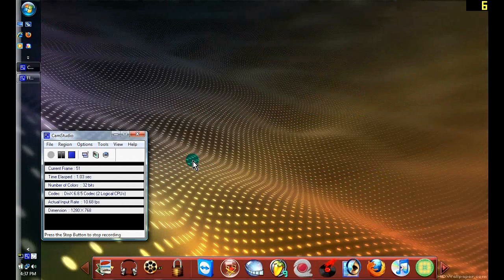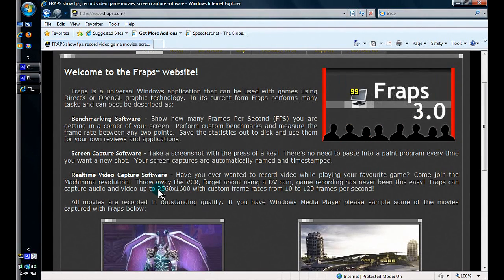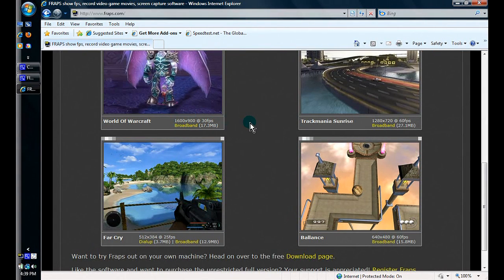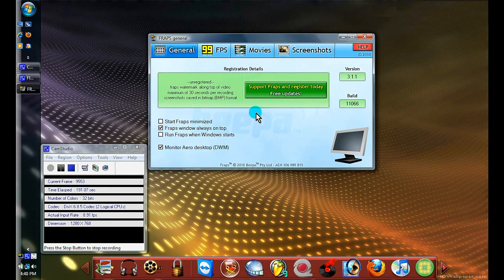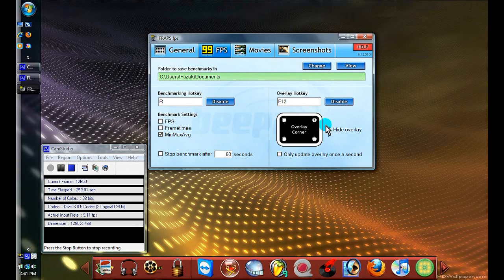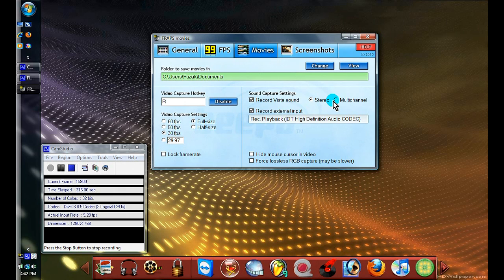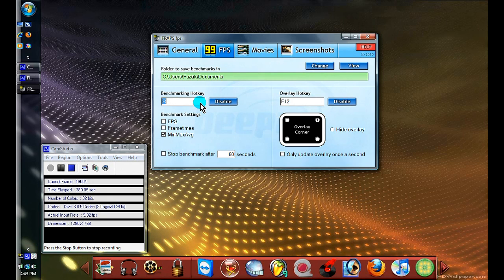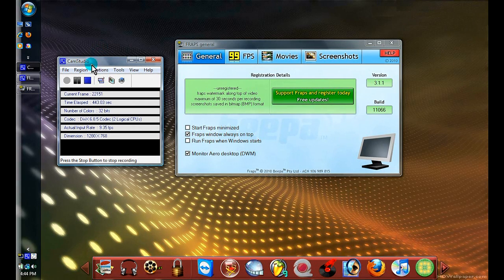How to use Fraps- EASY WAY!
This is a video tutorial on "How to use FRAPS"